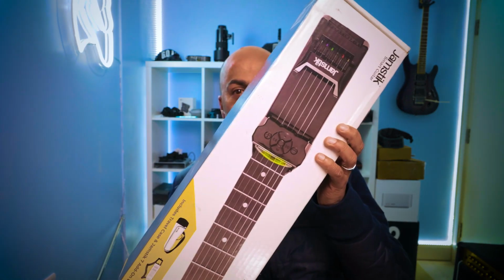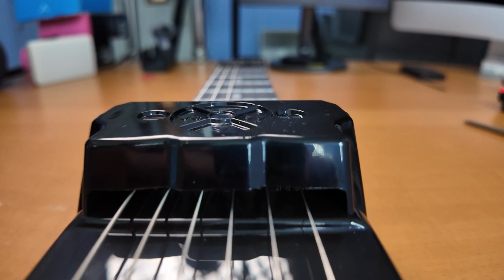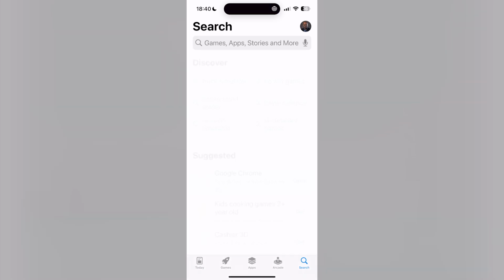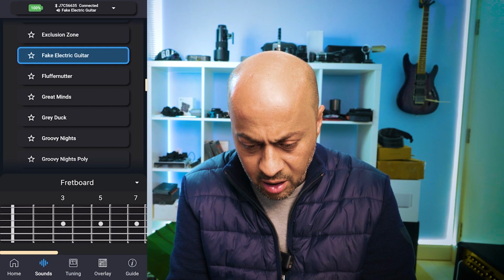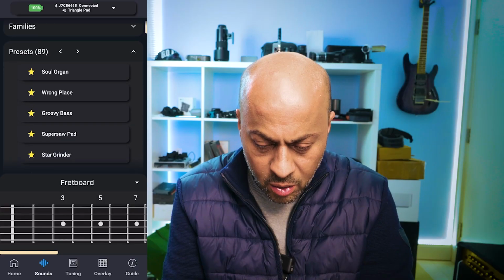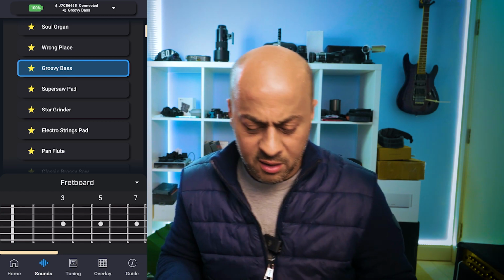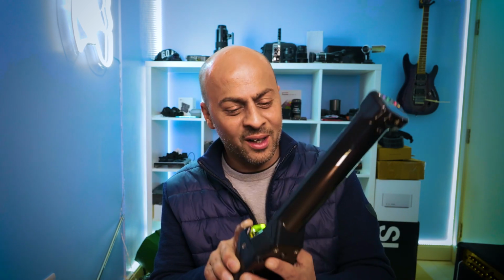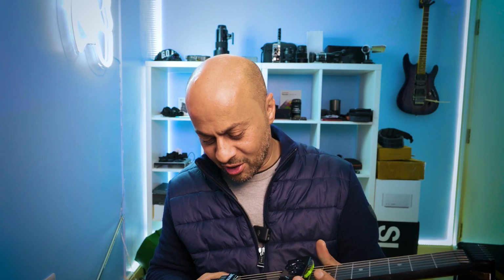I bought the worst guitar tech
As a guitarist I wanted to see if this device could travel with me for composing and occasionally practicing parts on the go that I'm struggling with.

Please save your money! It is a piece of.